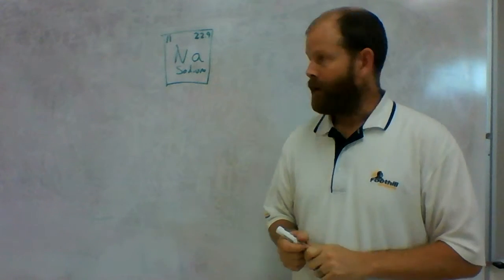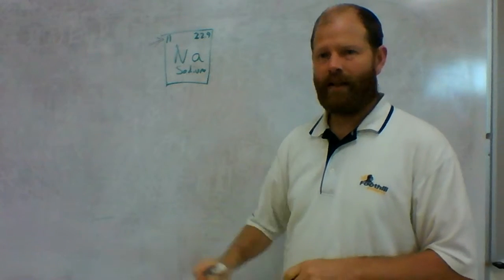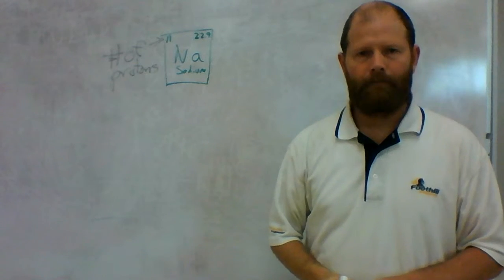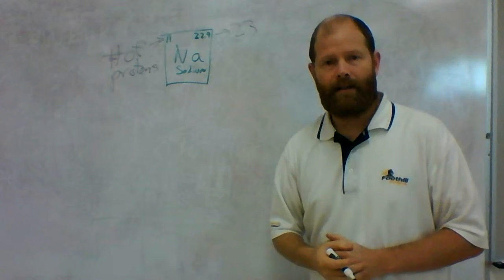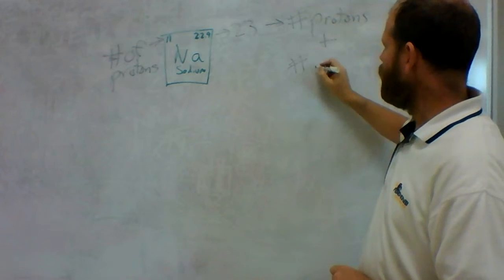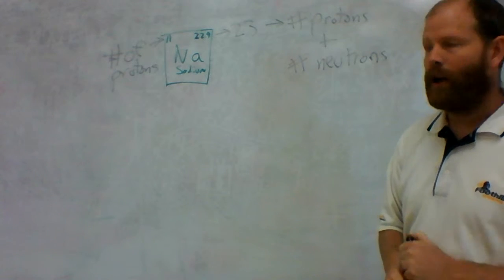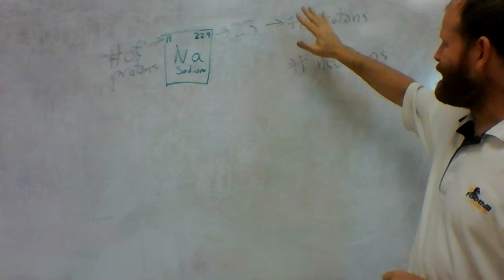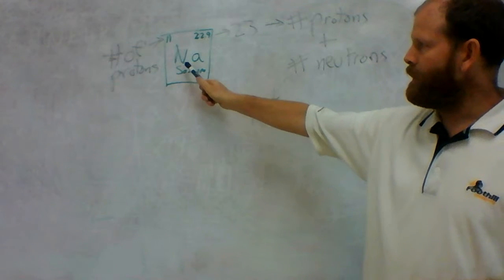Finding Subatomic Particles from the Periodic Table